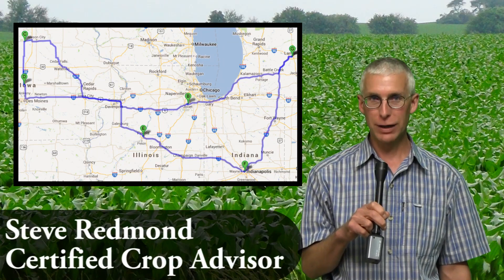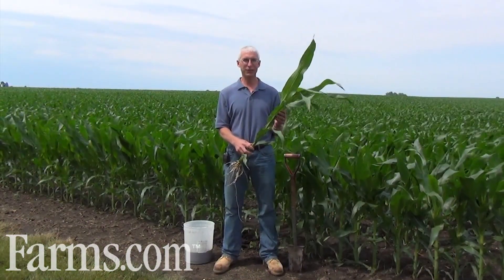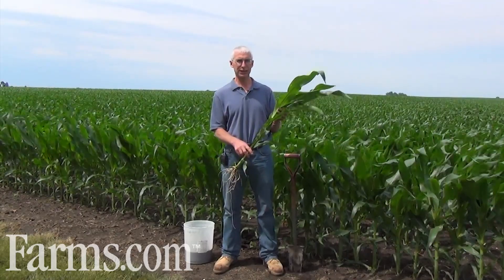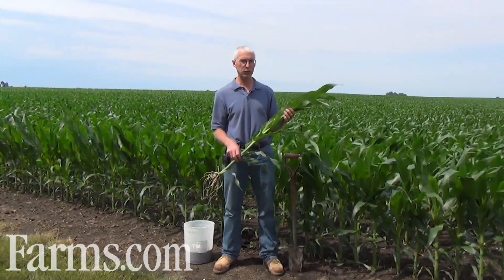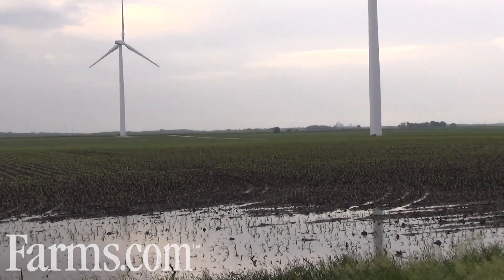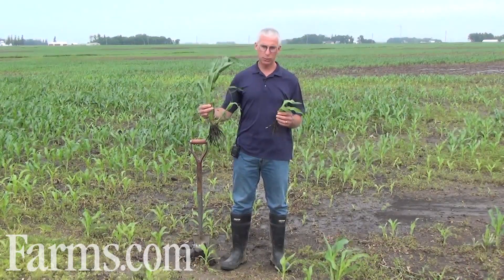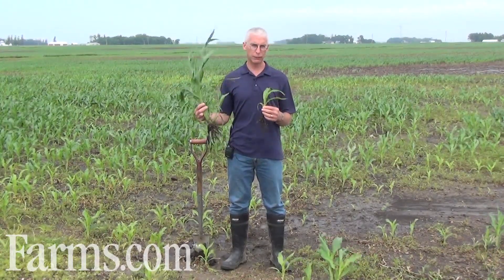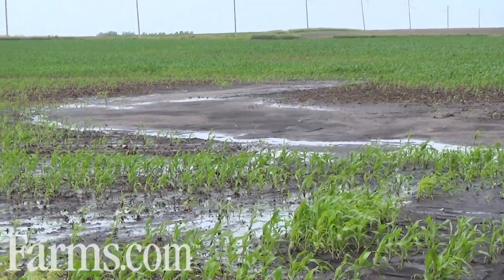Early Corn Crop Agronomic Tour: Extreme Variability In Corn Crop Progress and Conditions.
Independent Crop Agronomist, Steve Redmond of Redmond Agronomic Services reports from his 1,900 mile crop scouting tour through Iowa, Minnesota, Illinois, Indiana and Michigan.  This video was taken during June 24, 25 and 26, 2013.

Steve Redmond and Moe Agostino are planning a similar crop scouting tour in late August to gain an understanding on how the 2013 crops might yield.